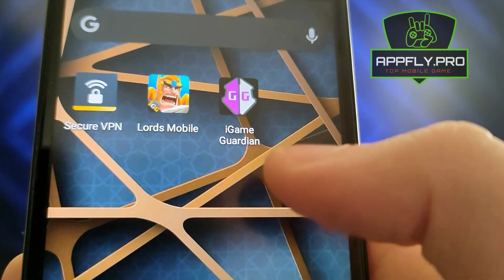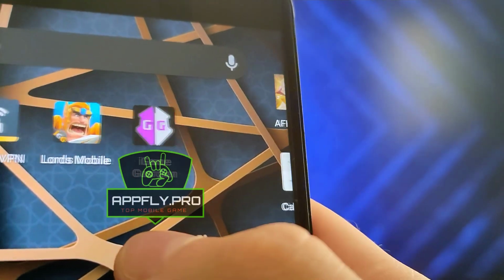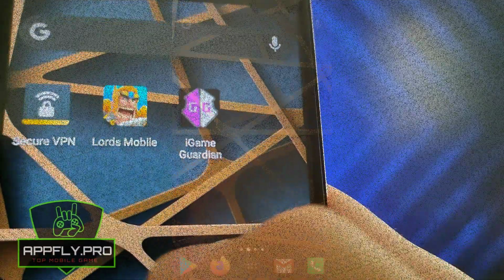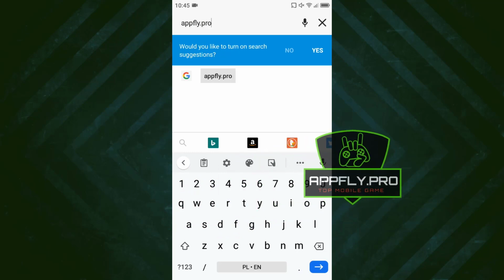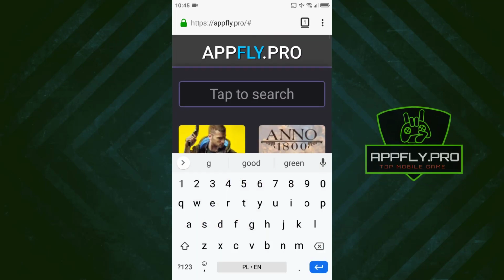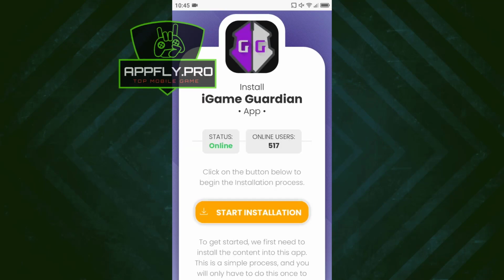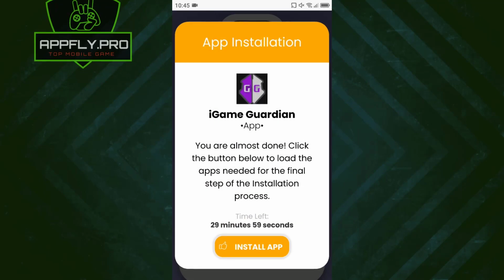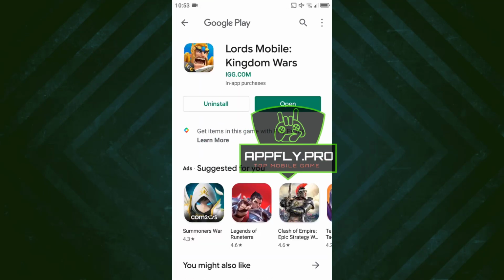iGame Guardian Mod Apk is HERE ! How to Install iGame Guardian MOD on iOS/Android (ANY DEVICE)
Yo people! In this video I am back with another unique method how to download and Install iGame Guardian MOD in any mobile devices with the Adroid or IOS system! Enjoy!

This amazing iGame Guardian Mod version is totally free to use on all mobile devices with the Adroid and IOS system.

iGame Guardian Mod app is been used by thousands of user and everything works as what you watch on the video and we received great reviews froom them.

This iGame Guardian mobile app works with all phones and tablets with Android and IOS system.